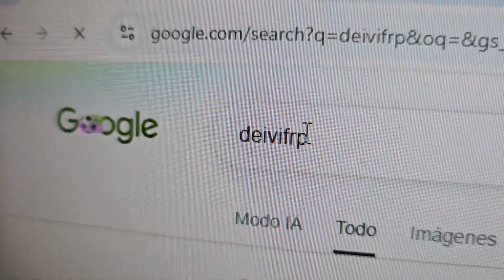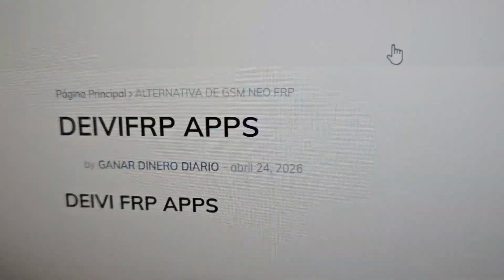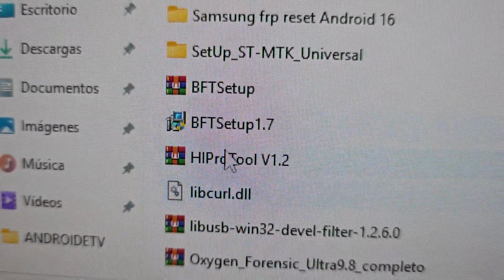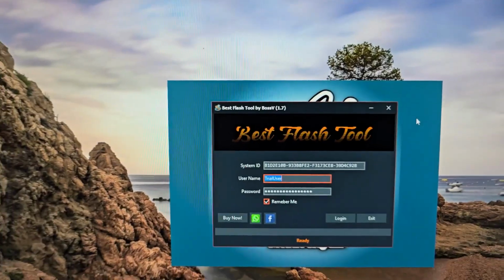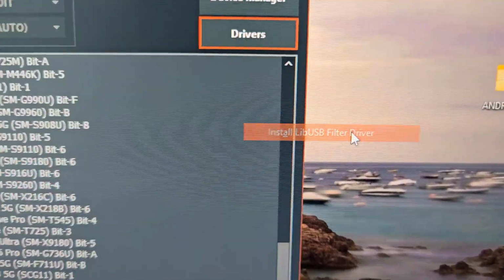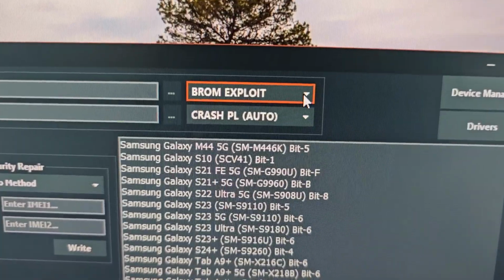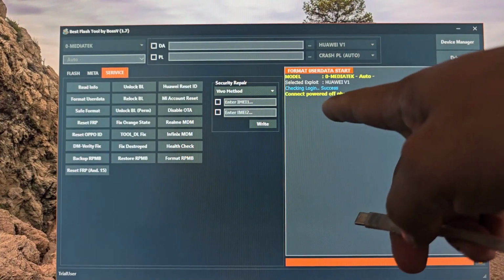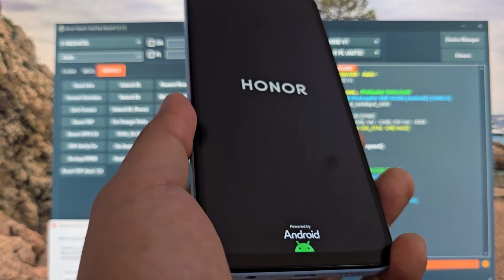HONOR - WIPE DATA FACTORY RESET - Recovery mode not displayed - Remove pattern or password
NO PC NEW METHOD FRP 2026